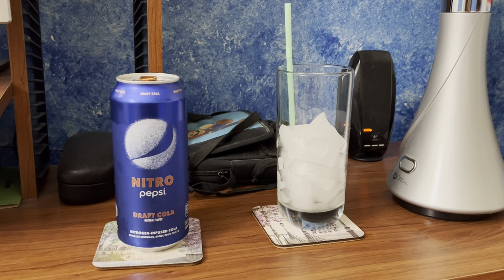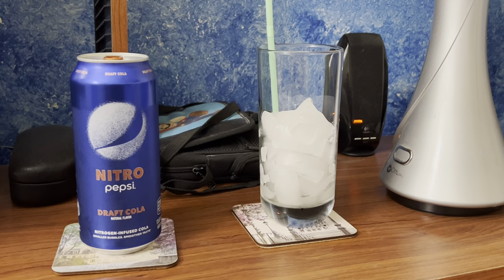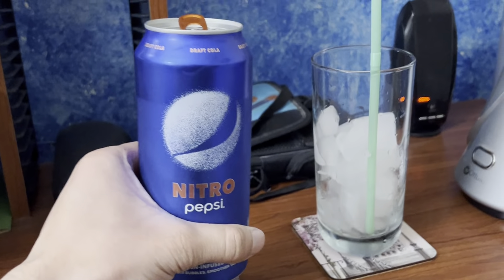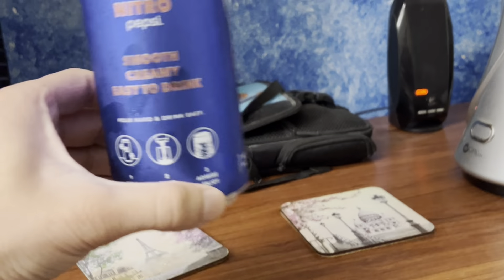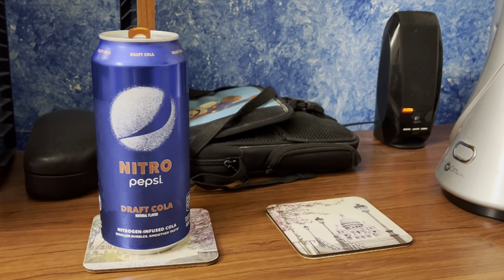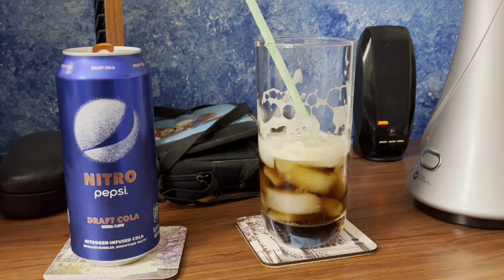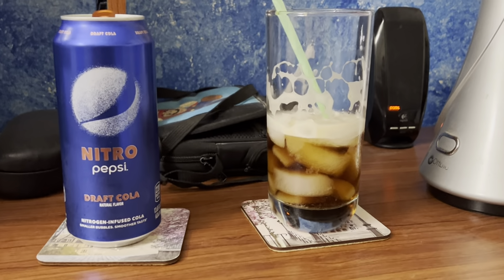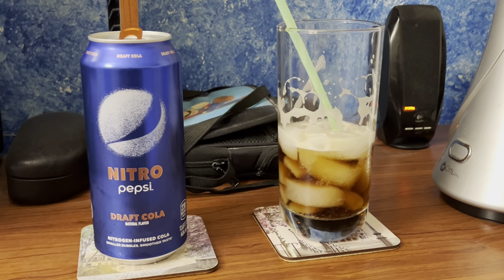Pepsi Nitro Draft Cola Original Review